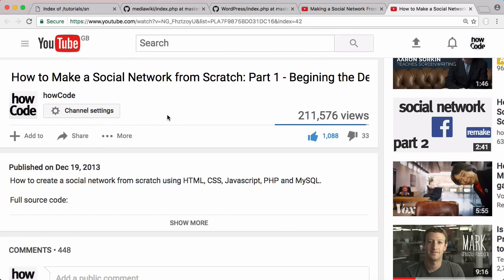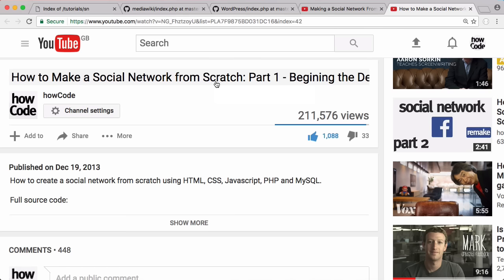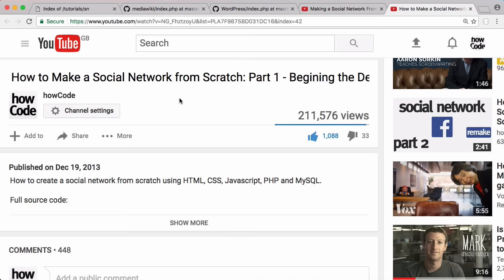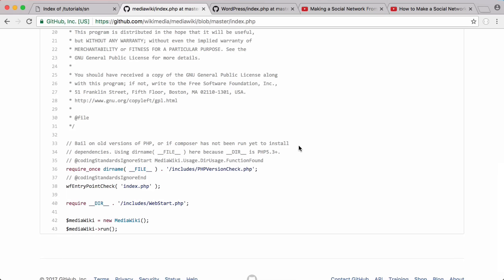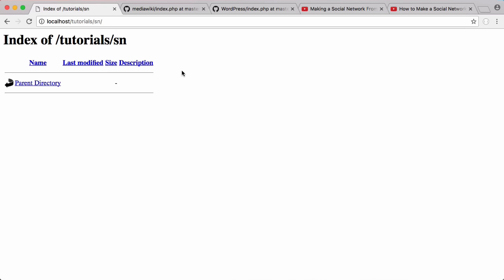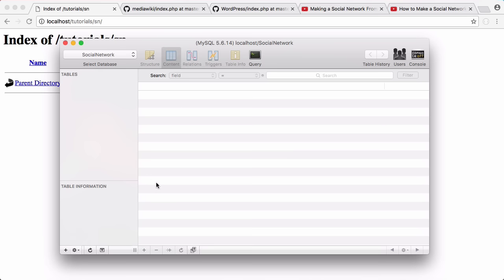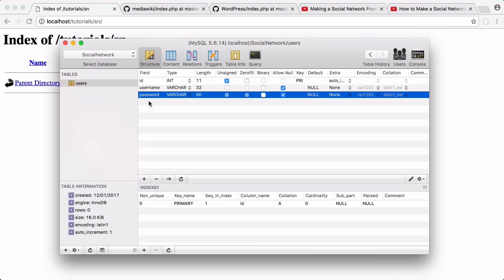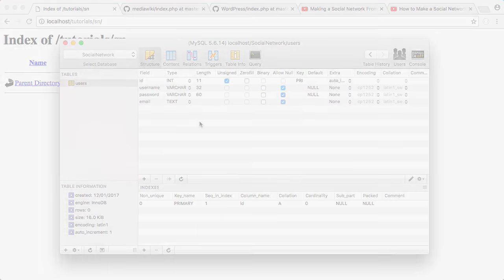New Social Network - Part 1 - Getting Started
In this brand new series we'll be learning how to create our own social network from scratch using PHP and MySQL.

This series makes the old howCode Social Network series obsolete.